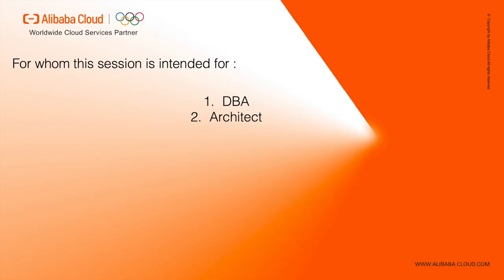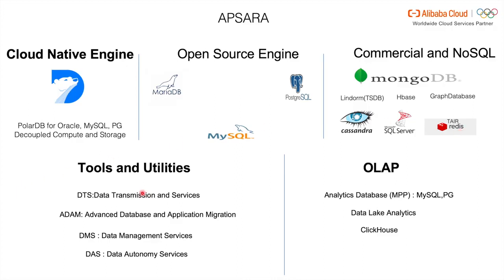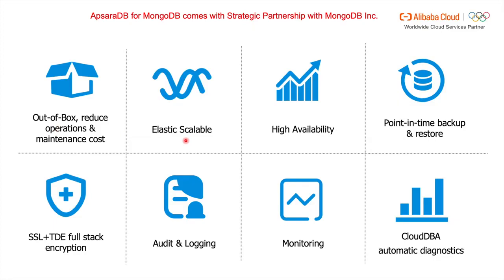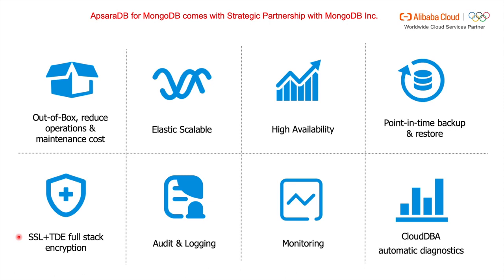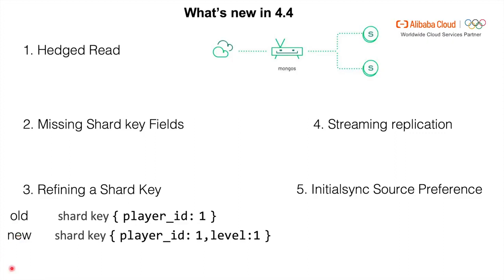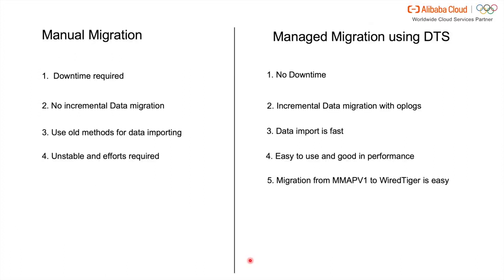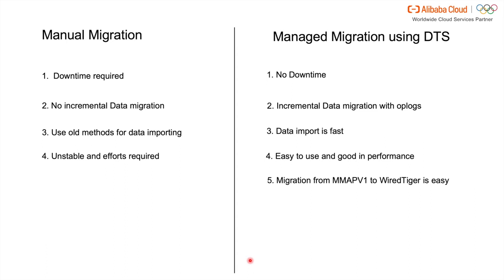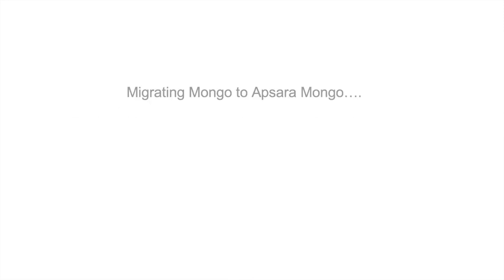ApsaraDB | MongoDB Migration Part I: Preface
See what's new in MongoDB 4.4 and why it's better to move to ApsaraDB for MongoDB at Alibaba Cloud.